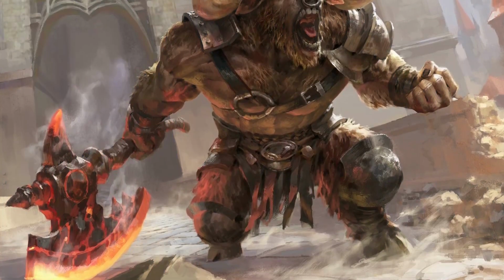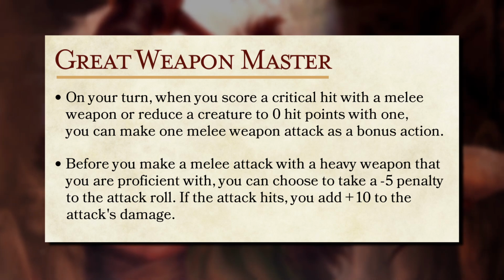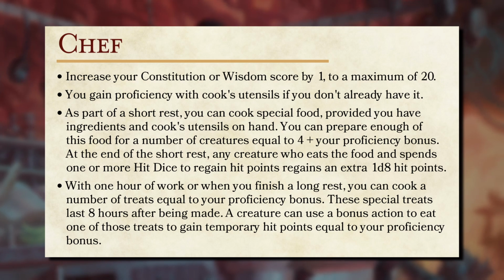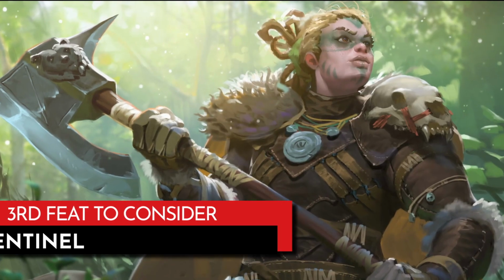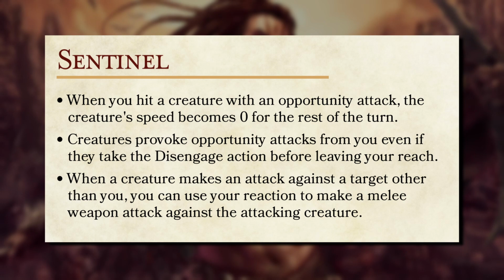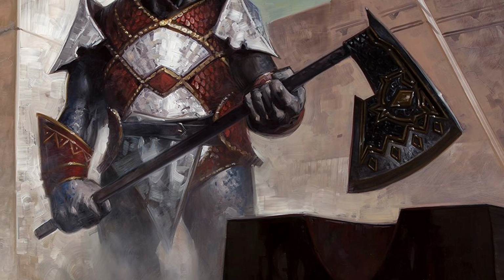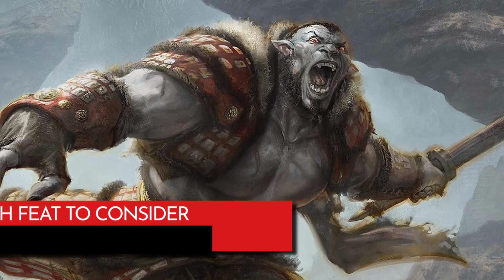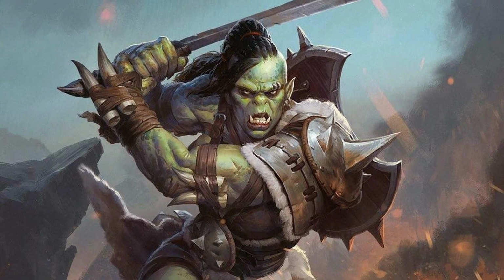Consider these feats for your next Barbarian Character D&D 5E!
Looking to add some power or a some flare to your next Barbarian character? Check out these 5 feats you should consider for your next Barbarian character in D&D 5e!
Timestamps
0:00 Intro
0:18 Great Weapon Master
1:51 Chef
3:20 Sentinel
4:42 Skill Expert
5:32 Orcish Fury